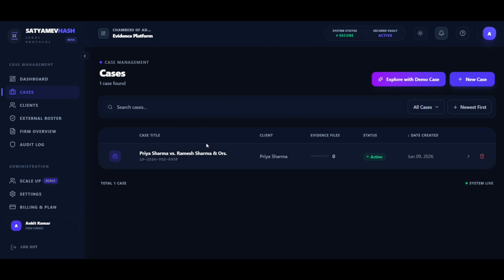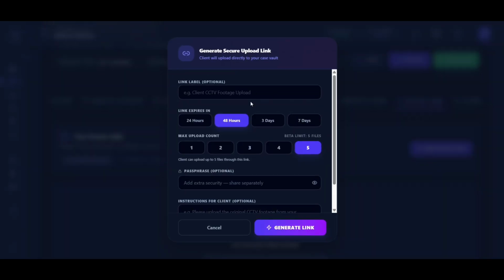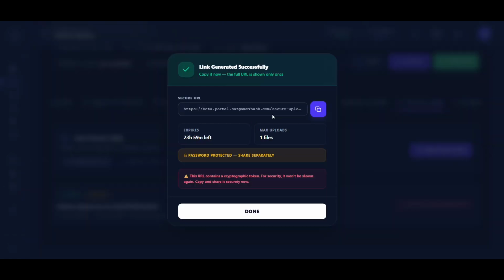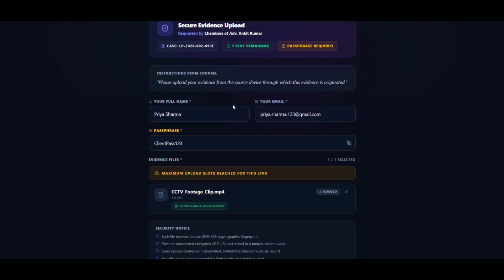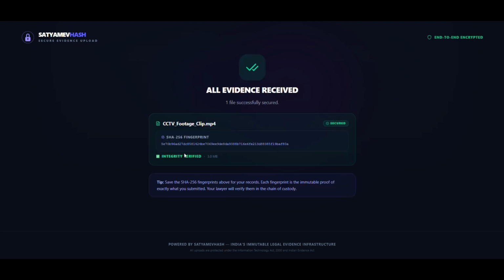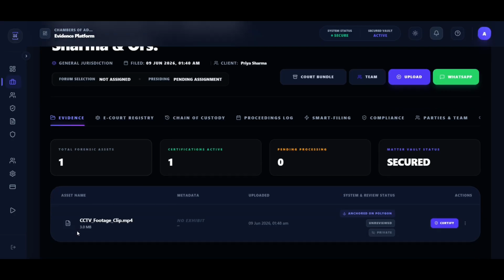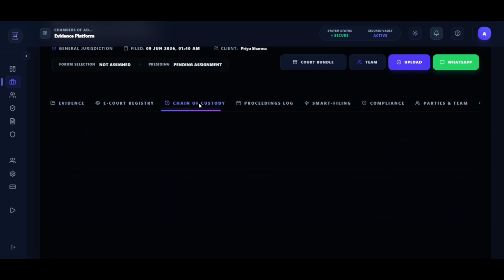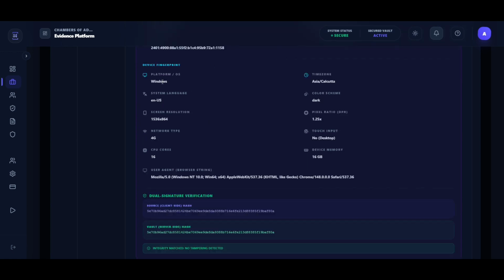How to Securely Intake Client Evidence & Log Chain of Custody (BSA 2023) | SatyamevHash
Learn how to safely collect digital evidence (WhatsApp chats, PDFs, images) directly from your clients without breaking the chain of custody.

In this step-by-step tutorial, we show you how to initialize a new case vault in SatyamevHash, generate a secure, password-protected client upload link, and ingest client evidence directly to our secure servers. We also walk you through our automated Chain of Custody log, showing how the system captures uploader timestamps, IP addresses, and client device metadata—protecting your evidence from opposing counsel objections in court.

📌 Try SatyamevHash for Free: [INSERT YOUR WEBPAGE LINK HERE]

⏱️ Timestamps:
0:00 - Introduction & Initializing a New Case Matter
0:25 - Generating a Secure Client Upload Link
0:45 - Ingesting Client Files (The Client's Perspective)
1:00 - Bypassing WhatsApp & Email Attachments
1:25 - Verifying the Forensic Chain of Custody & Device Logs
1:45 - Admissibility & Wrap Up

⚖️ E-Evidence Compliance Standards:
- Bharatiya Sakshya Adhiniyam, 2023 (Section 63 BSA)
- Information Technology Act, 2000 (Section 65B IEA Legacy)
- SHA-256 Cryptographic Anchoring